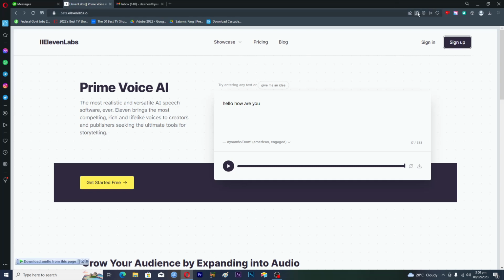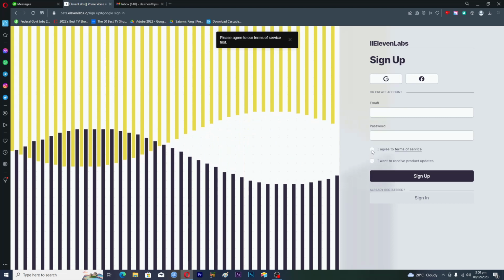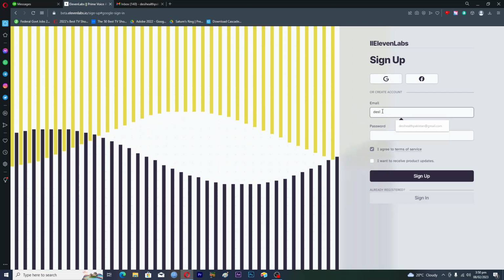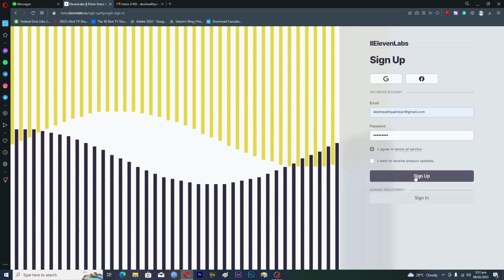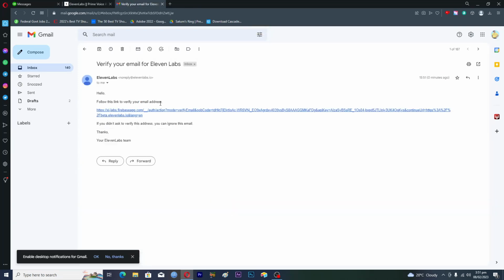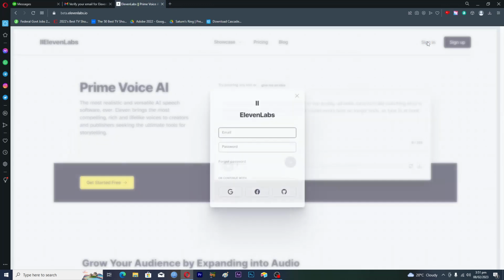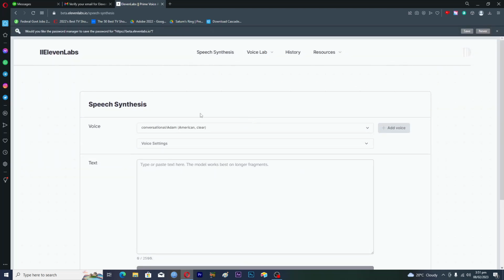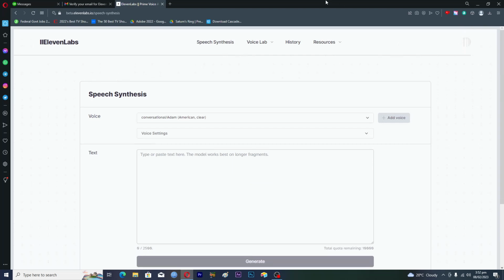How to Sign Up for Eleven Labs (2023) Create Eleven Labs Account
How to Sign Up for Eleven Labs (2023) Create Eleven Labs Account. ElevenLabs is a British startup and technology company, founded by former Google engineer Piotr Dabkowski, and former Palantir strategist Mati Staniszewski. The company specializes in natural-sounding speech synthesis and text-to-speech software, using artificial intelligence and deep learning.